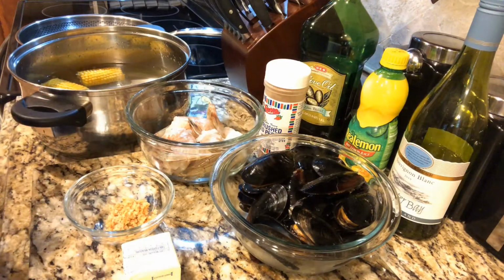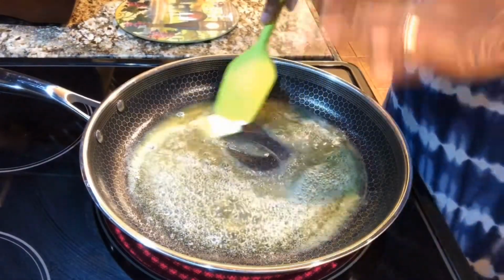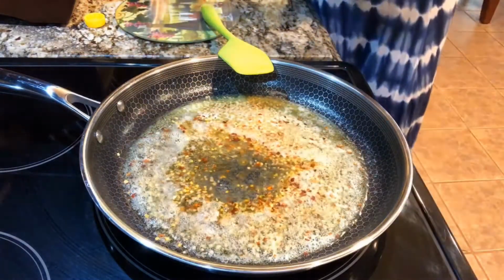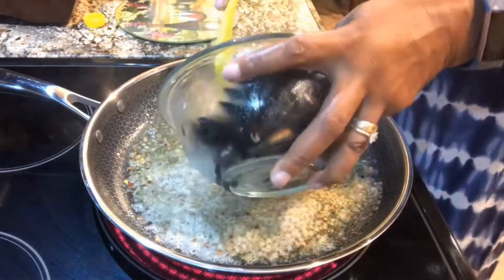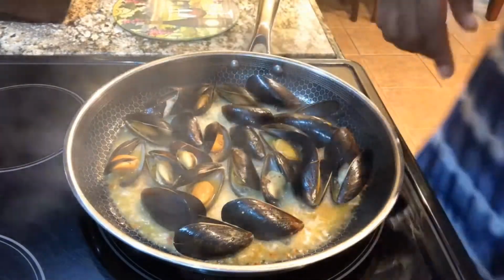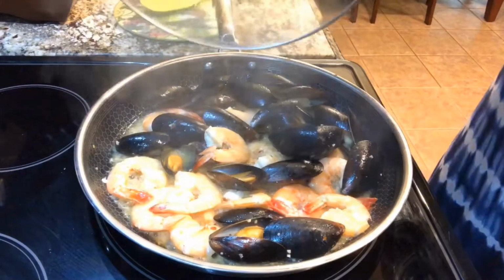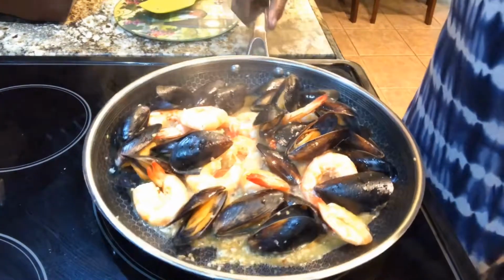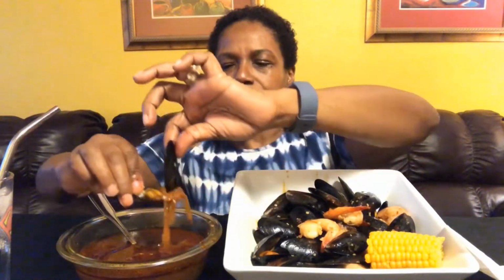Seafood Mukbang | Mussels Shrimp Corn on the Cob | Bloveslife Smackalicious Sauce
Become a member at DreamTrips Eating starts at 4:45. Enjoying a seafood boil with Bloveslife Smackalicious Sauce with cooking and eating.

$justterrybeingme

Hi JT Family! If you are new here, so happy that you have joined the family! If you are an OG, so happy that you are part of the JT Family…I so appreciate you! Hope you have a fantabulous time watching the video! Peace!